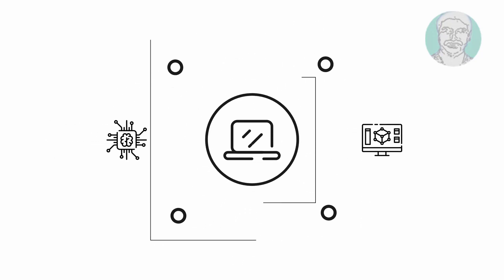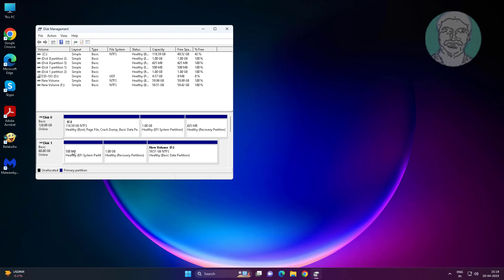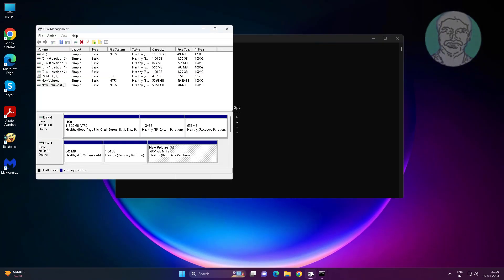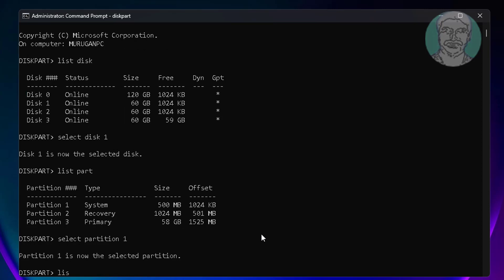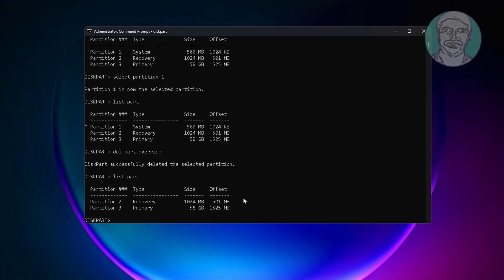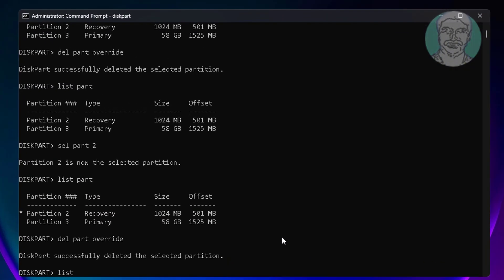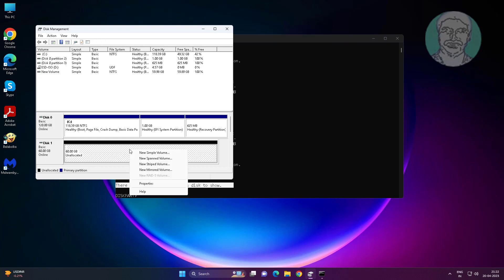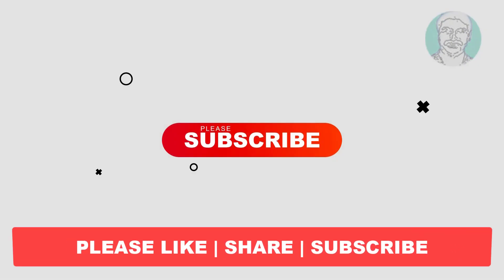How to Delete the Undeletable Disk Partition Using Diskpart In Windows 11/10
This Tutorial Helps to How to Delete the Undeletable Disk Partition Using Diskpart In Windows 11/10

00:000 Intro
00:12 Disk Management
00:34 Open Command Prompt
01:47 Delete System Partition
02:17 Delete Recovery Partition
02:45 Delete Remaining Partition
03:04 Create New Simple Volume
03:26 Closing